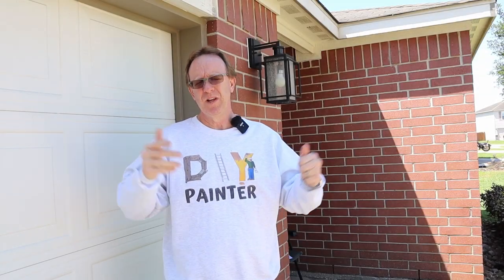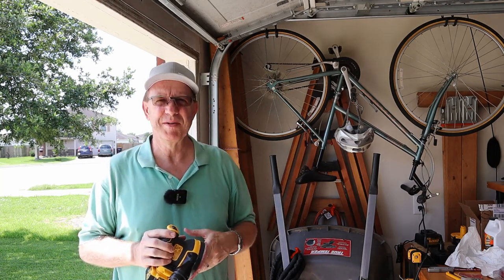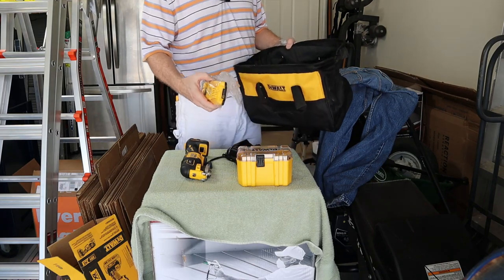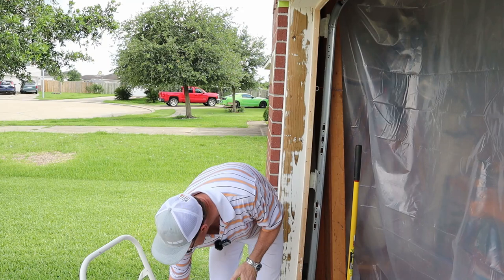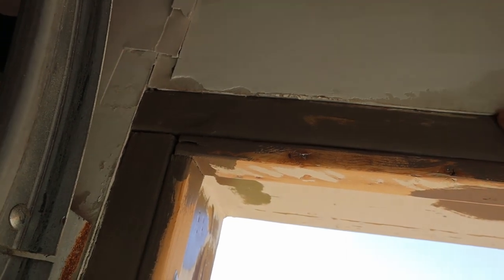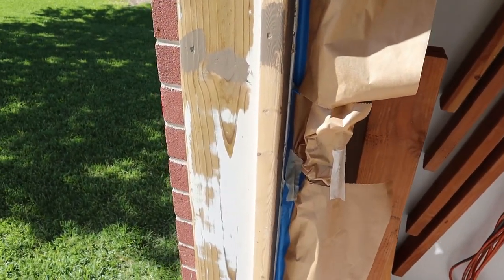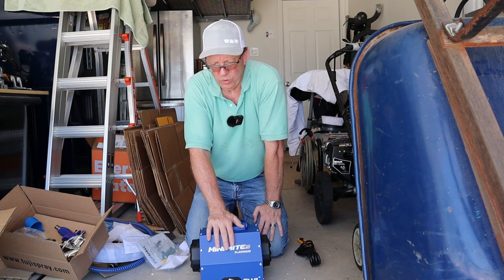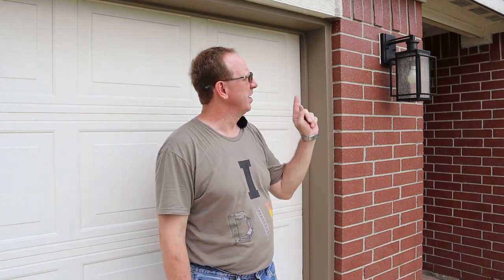!HURRAY! THREE NEW TOOLS TO REFURBISH MY GARAGE DOOR JAMB!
In this video I sand, caulk, primer and repaint by garage door jamb with 3 new tools!  I bought a new orbital sander, multi-tool, Fuji HVLP sprayer and found this project to use them on.  This is an easy project to do, the Fuji HVLP sprayer is very easy to use and fun!

SOME OF THE LINKS BELOW ARE AFFLIATE LINKS, there isn't an additional cost to you to buy or clink on the link

TOOLS:
Fuji 2905-T70 Mini Mite 5 Platnuium
DEWALT 20V MAX XR Oscillating Multi-Tool Kit, Variable Speed
Dewalt 20V Orbital sander 210B
RigidShopVac 12 Gal. 5.0-Peak HP NXT Wet Dry Vac
2 Step folding step stool

All paint and paint supplies were bought at Sherwin-williams